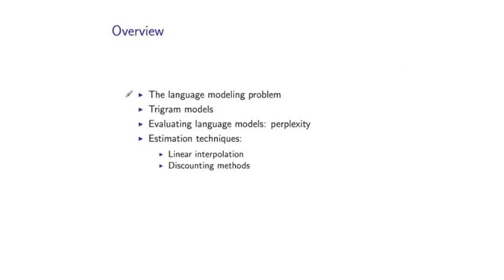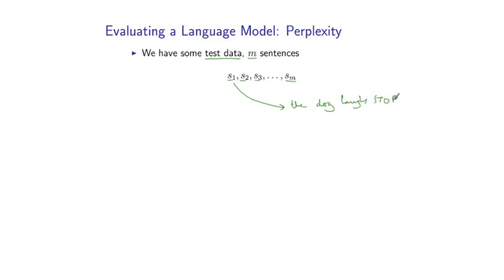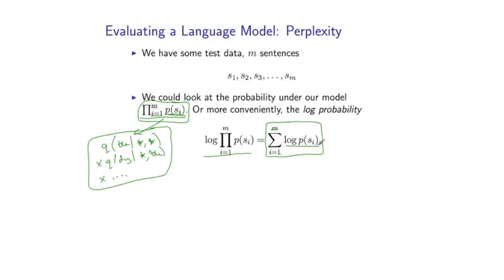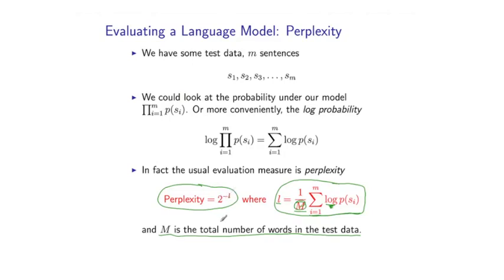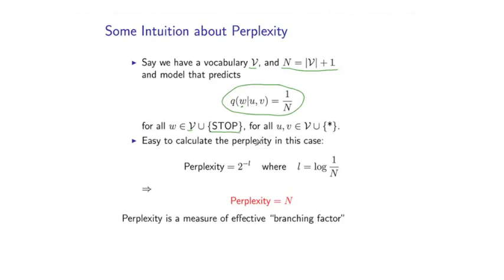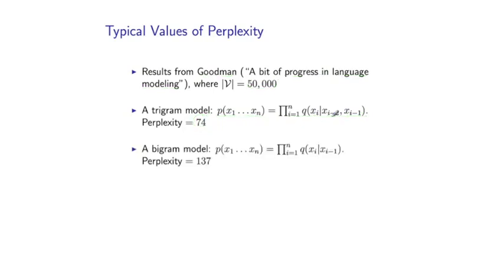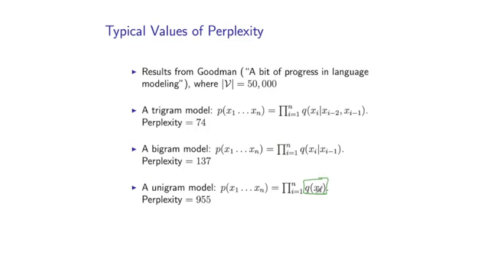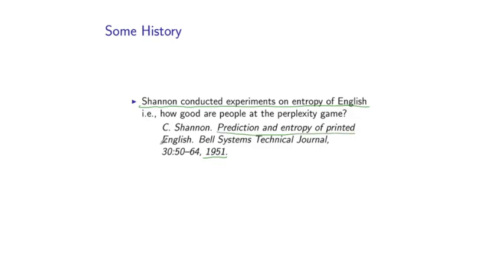Natural Language Processing by Michael Collins, Columbia University P8 06 Eval